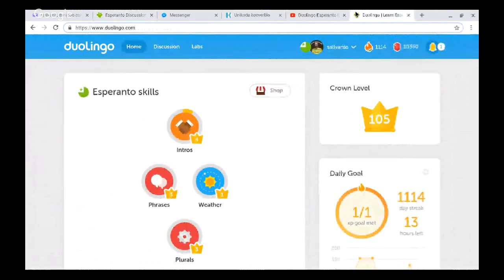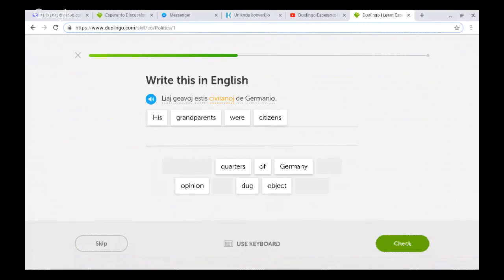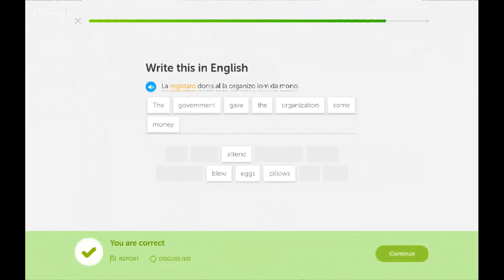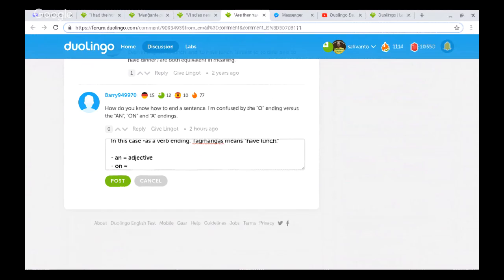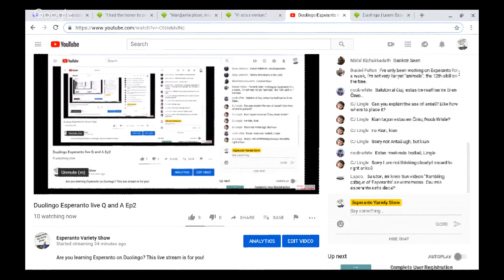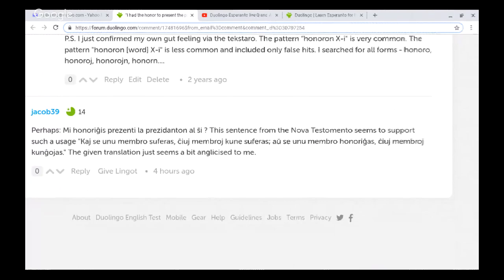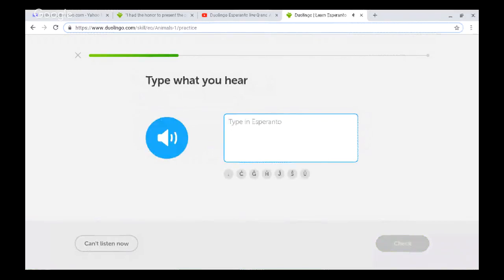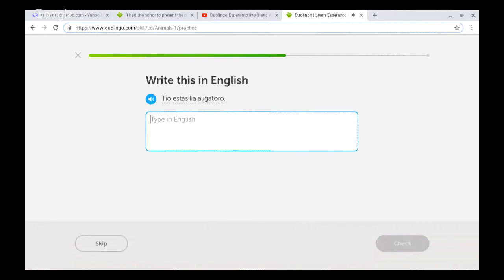Duolingo Esperanto live Q and A Ep2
Are you learning Esperanto on Duolingo? This live stream is for you!

This worked out so well last week we're doing it again!

Saluton, parolas Tomaso! I will step through some exercises on Duolingo, explaining the language as I go. I will also show you how I find learner's questions, and answer a few of them live on the stream. Certainly if you have any questions, this would be a great time to bring them.

If you're watching the replay, the first several minutes are just for you. After that, I'll be looking into the live chat hang out with the people who are on the stream. You are, of course, welcome to continue watching. You may want to consider boosting the speed to 1.25 if this start to slow down at all. (You can slow it down too if I'm speaking too fast.)

Consider bringing up Duolingo on a different device and work on your own daily practice at the same time. If there's a question while you do, bring it up in the chat!

The long form video is good for audio only as well - for listening in your car, while exercising, or while working.